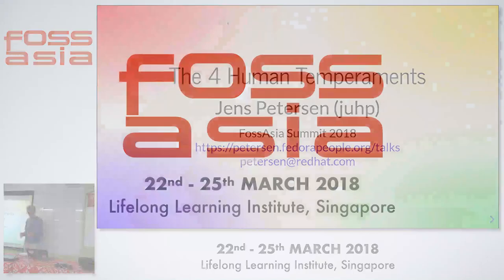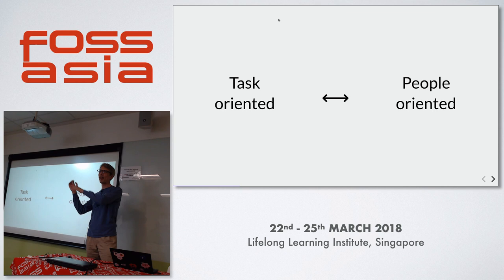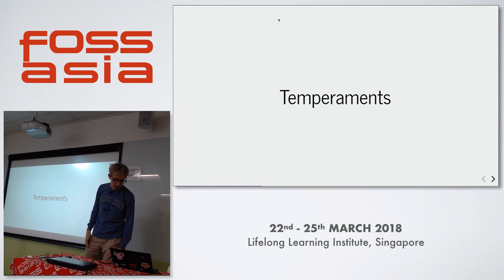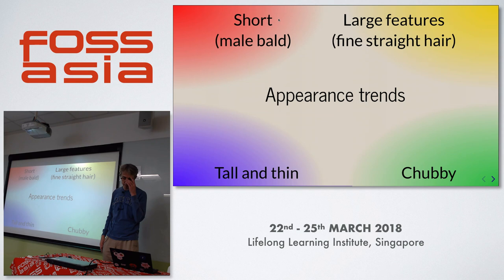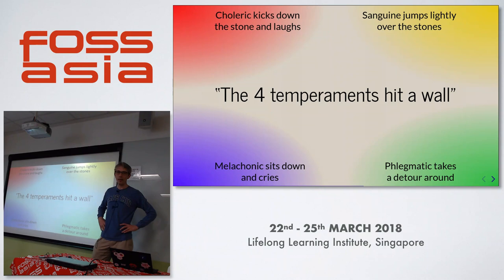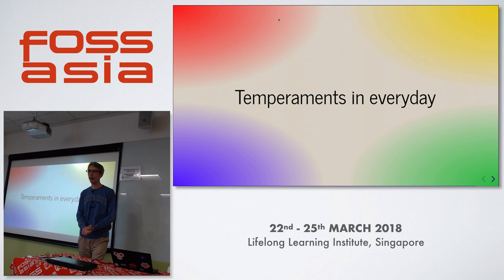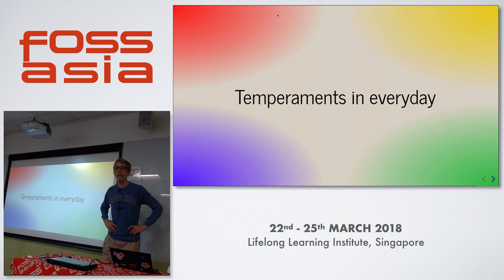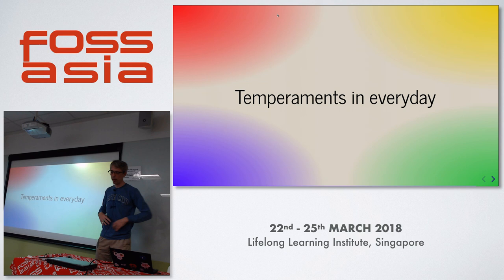The Four Temperaments of human beings - Jens Petersen- FOSSASIA 2018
Speaker: Jens Petersen, Engineering Manager Red Hat

The four classical temperaments are Melancholic, Phlegmatic, Sanguine and Choleric. Temperaments are more core to individuals than personality. Each temperament has unique qualities, strengths and weaknesses. In this short talk their correspondence to the modern psychological DISC personality types will be shown. It is interesting to discover that the human temperaments are not just psychological but can also express themselves physically. By the end of the session we will attempt to group the participants by their dominant temperament and see if there are any commonalities.

Understanding the four temperaments and how they relate, helps one to understand people in daily life and improve human interactions in the workplace, at home, and outside.

Track: Open Data, Internet Society, Community
Room: Training room 4-3
Date: Sunday, 25th March, 2018